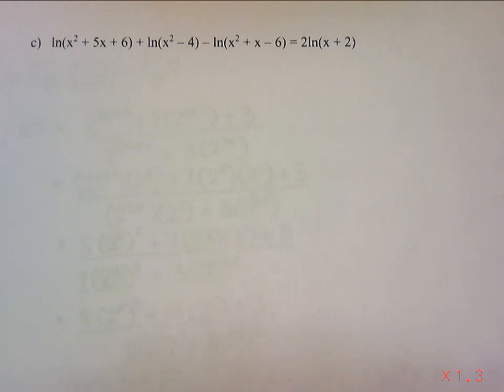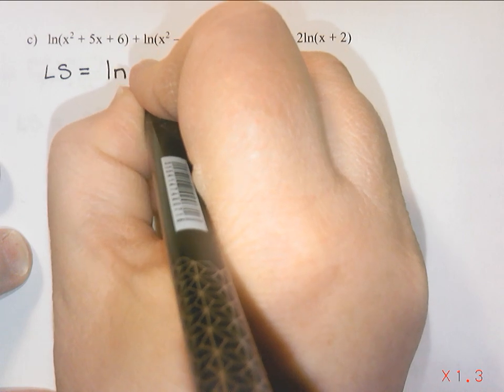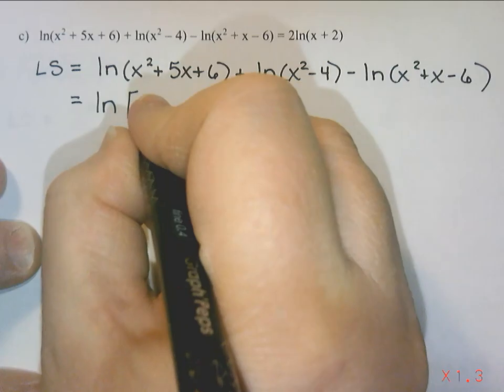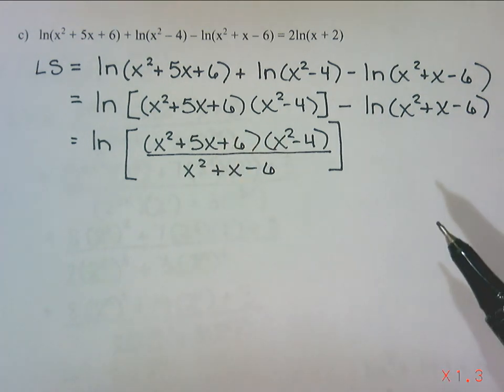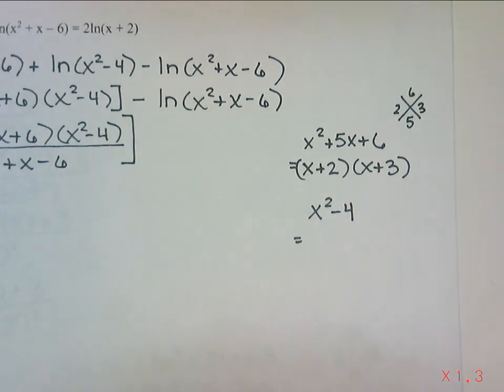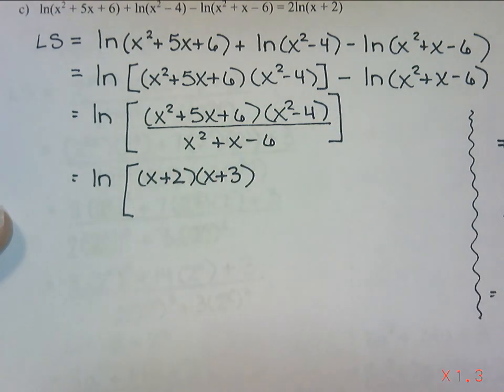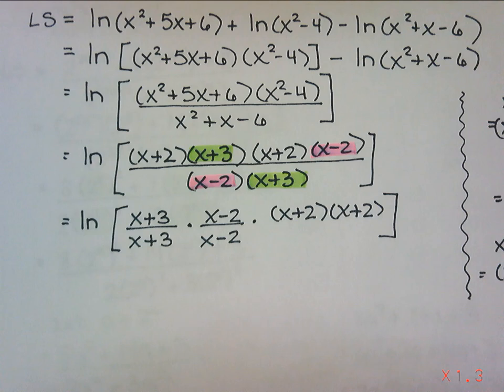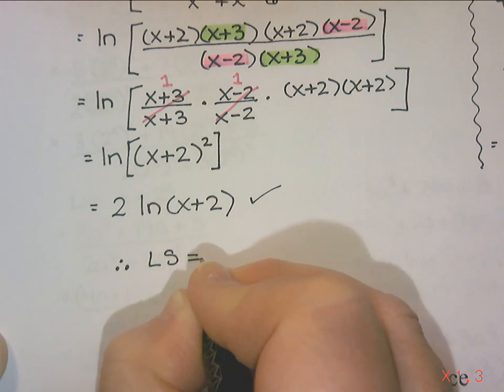Proofs With Factoring - 1c